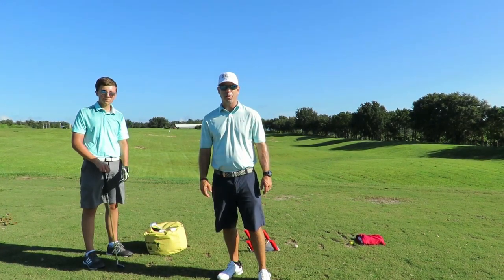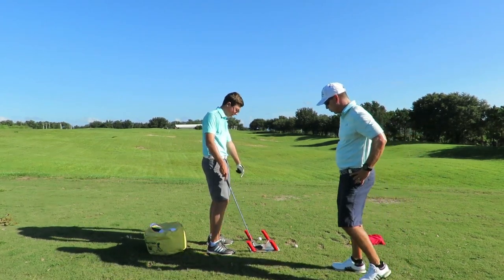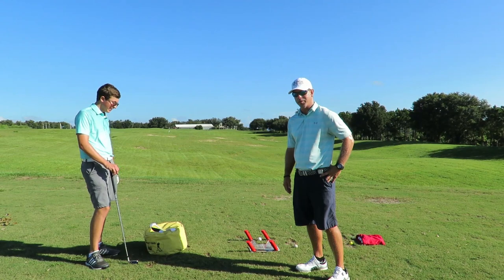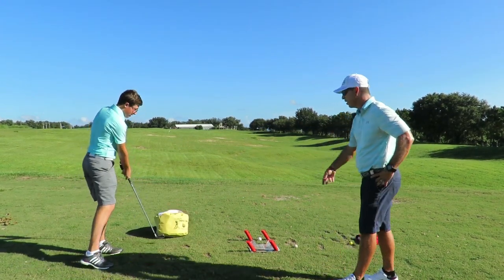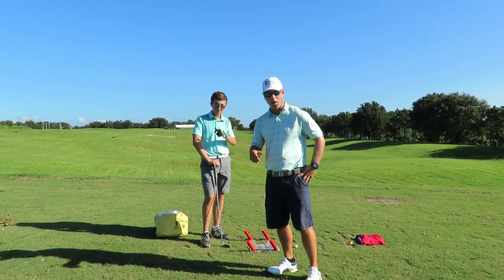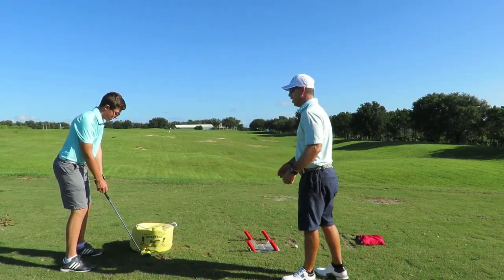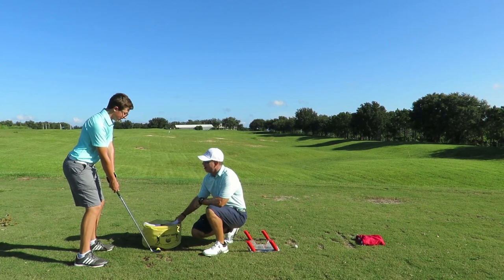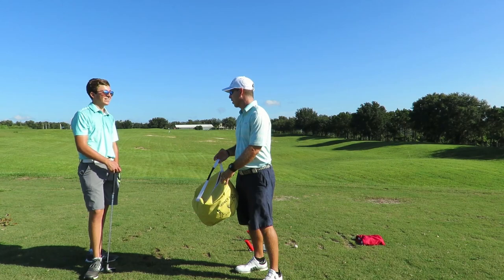Barnhill Golf Institute – On the Range with Neil and Andrew – Lesson #2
BGI – On the Range with Neil and Andrew – Lesson #2

Neil Barnhill PGA Teaching Professional works with golfers with a variety of skill sets.  From day one juniors to season pros Neil and his straightforward teaching style will help you find your winning way.  Watch this lesson with one of his junior golfers Andrew as he makes improvements and lower scores.